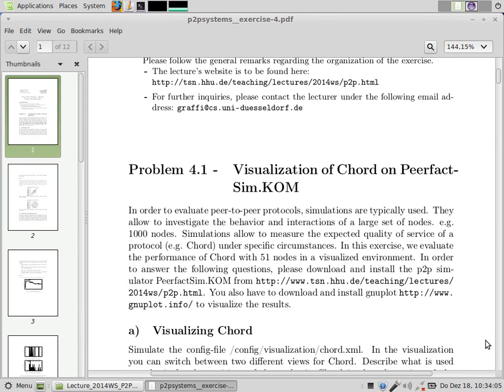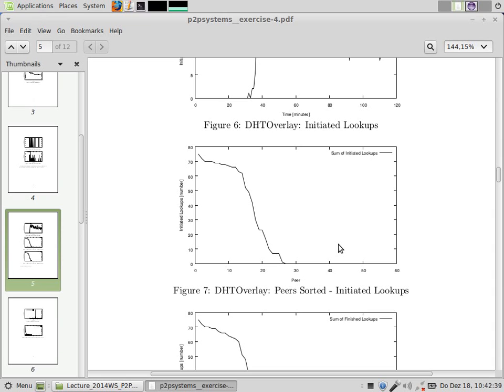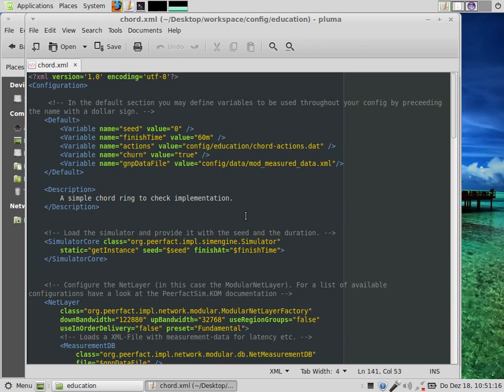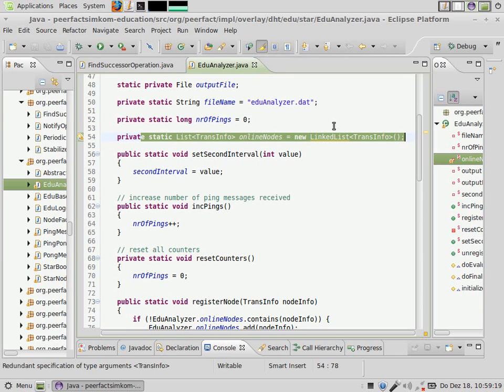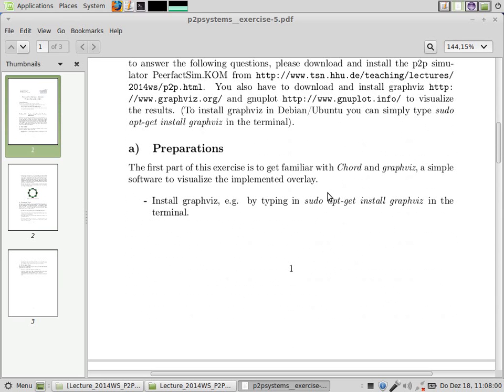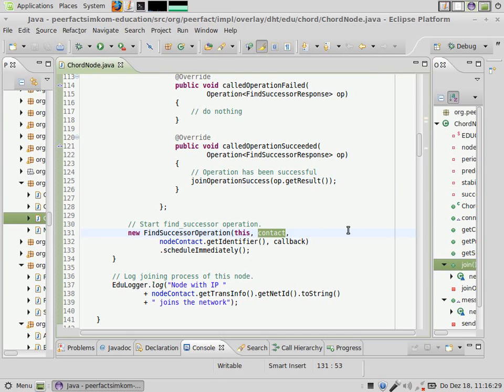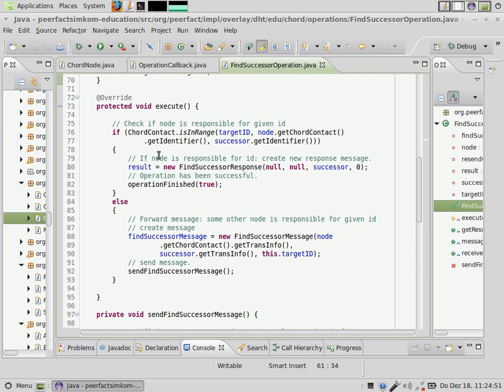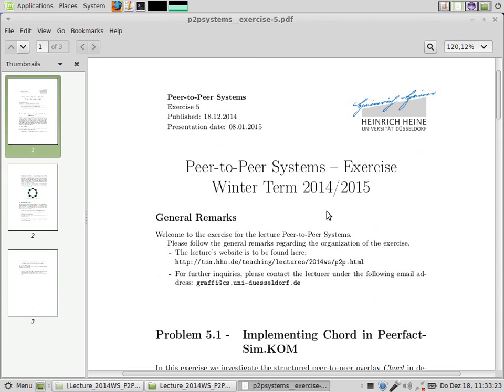HHU - TSN - 2014 WS - P2P Systems - 14